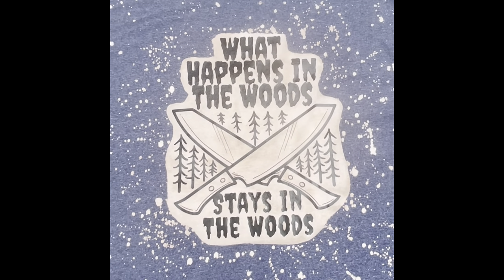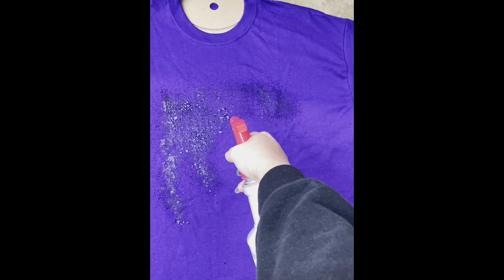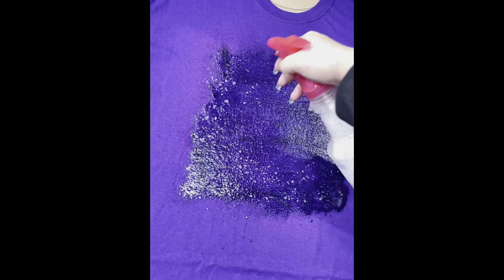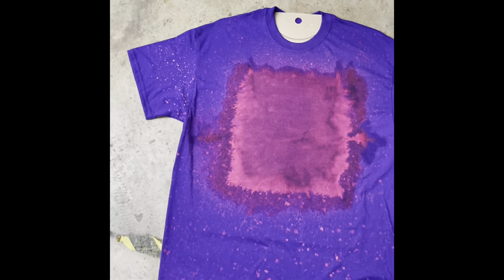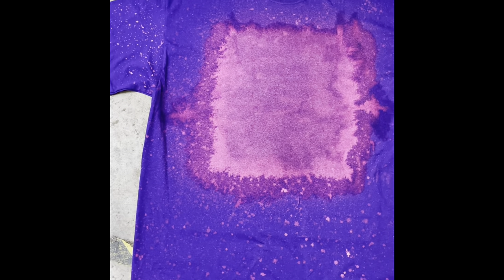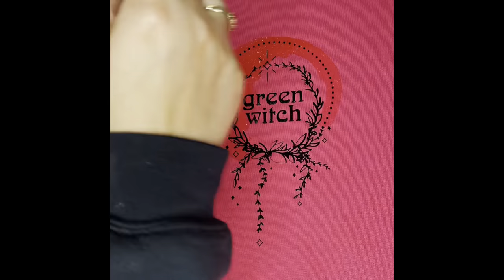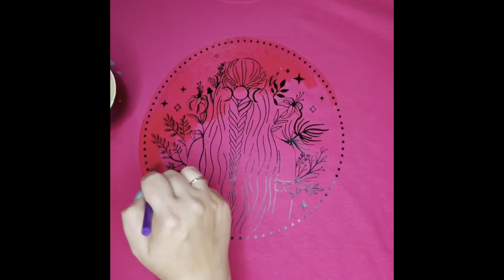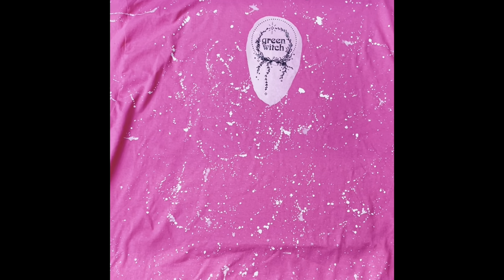•MAKING A BLEACHED TEE WITH NO SUNLIGHT!•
Hello lovelies! Again this video is different than my resin videos but ever since I got my Cricut Explore Air I wanted to try a bleached tshirt and I finally did it! But In this video I’ll be showing you how I make bleached tshirts with NO SUNLIGHT! WHAT! Yes you can make bleached shirts whether it’s raining or dark out! I hope this video helps, I was trying to find a different way to bleach rather than waiting for good ole sunshine. I’d love to hear y’all’s thoughts below, you guys are amazing!

Tshirts- Gildan Brand from Joanns Craft Store, Michaels, Hobby Lobby
Regular Bleach mixed with water- Half and half
Iron- Walmart
Cricut- Cricut Explore Air 2
Heat transfer vinyl- Dysania HTVRONT 12x25ft

Etsy shop